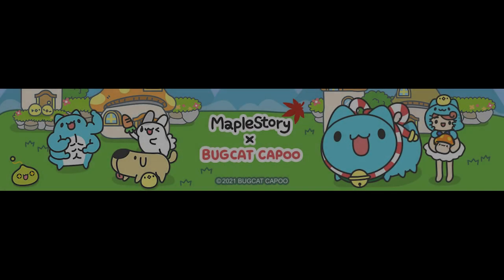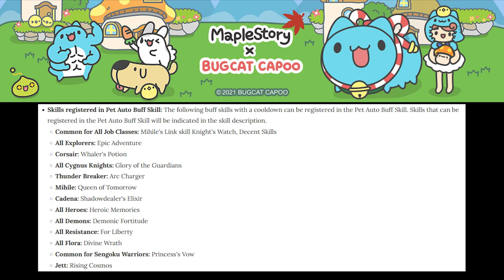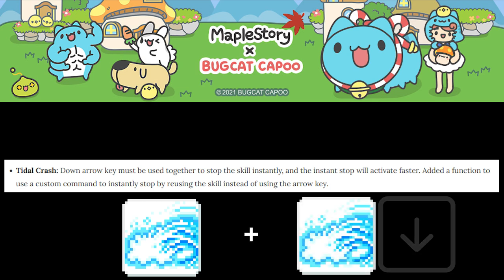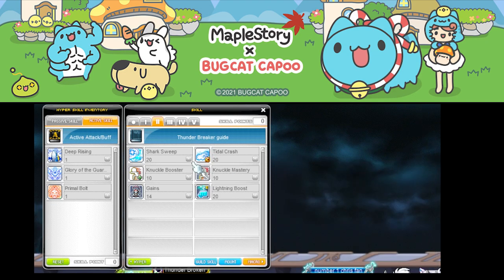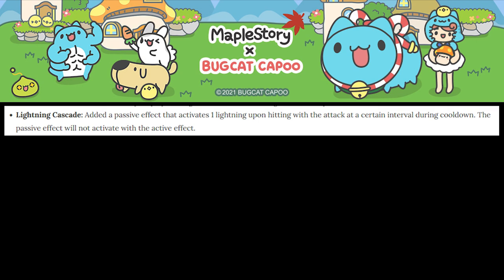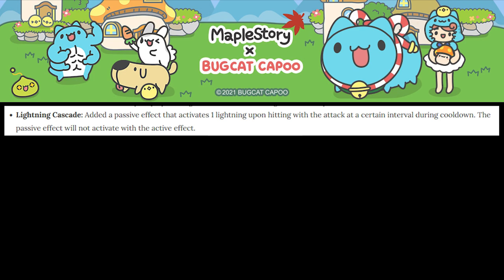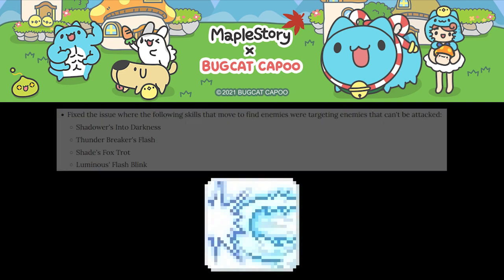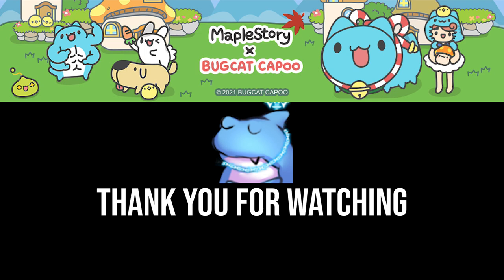[GMS] What's New with Thunder Breaker? | Patch v227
They couldn't even spell "Lightning Spear Multistrike" correctly...
What a joke.

🌟 IGN: Snizze
🌟 Class: Thunder Breaker
🌟 Server: Reboot NA